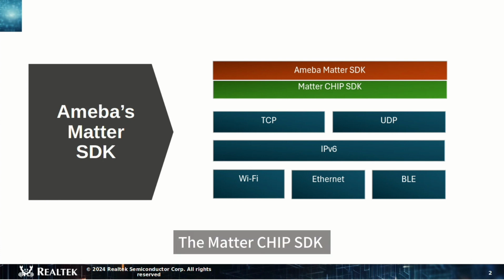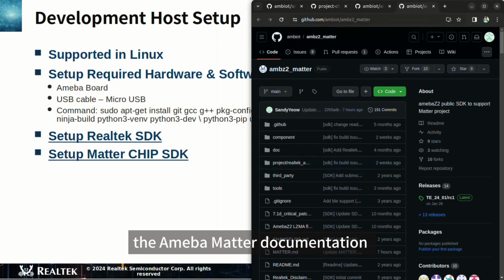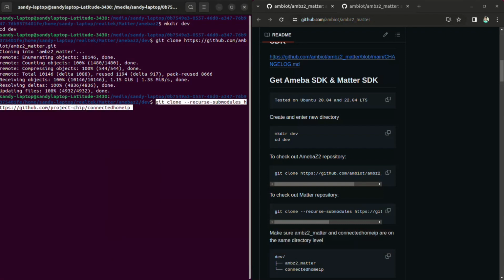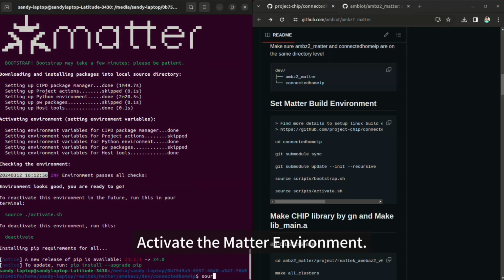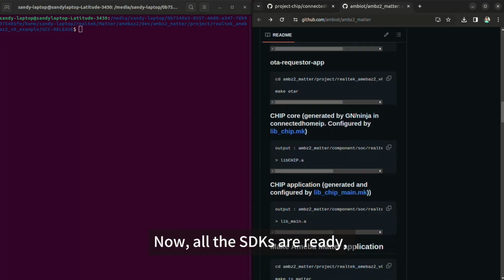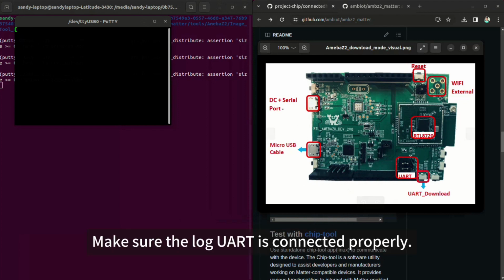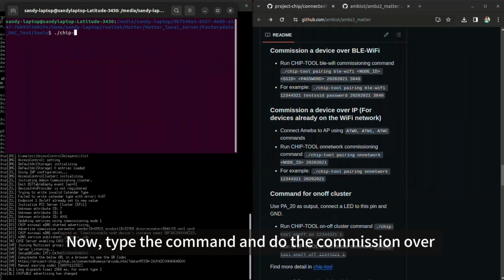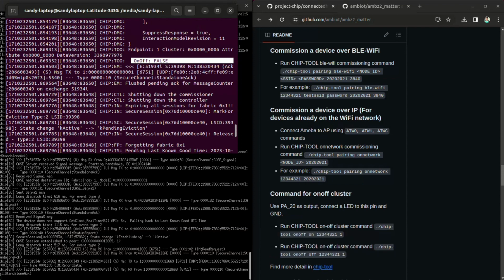Building a Realtek Matter Device